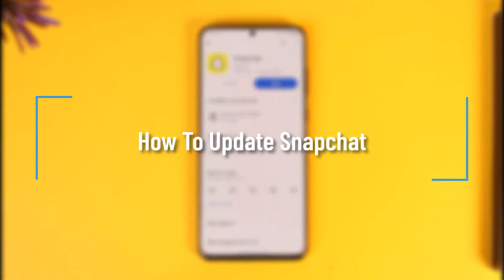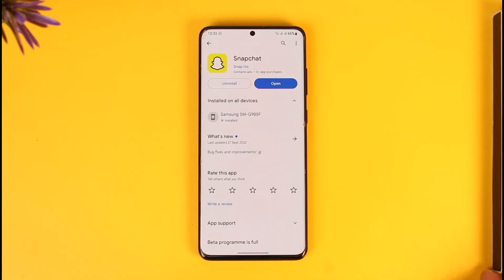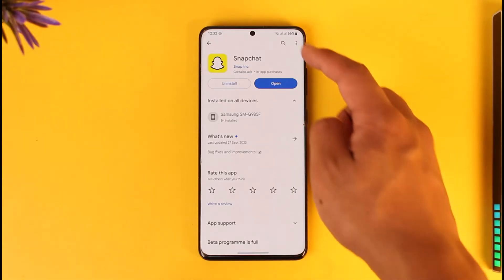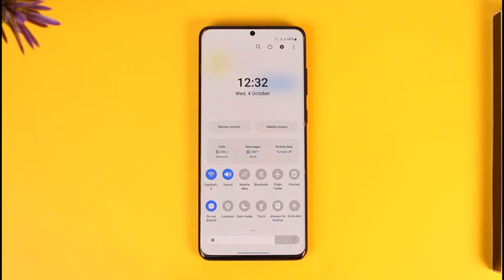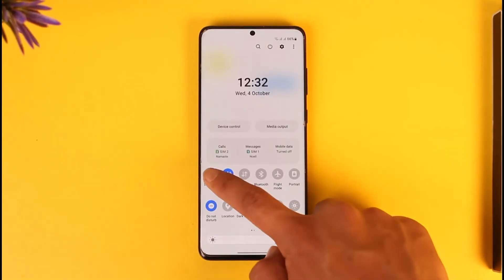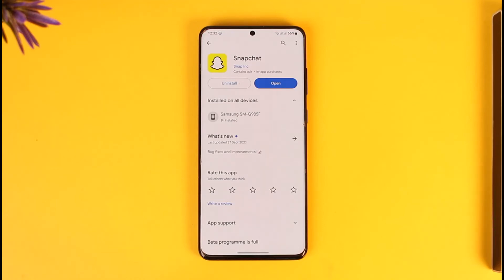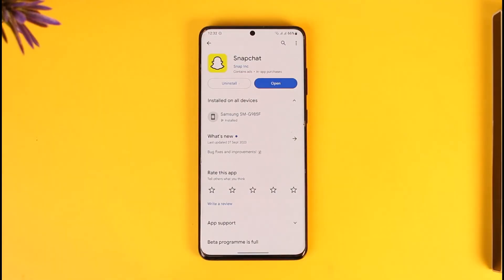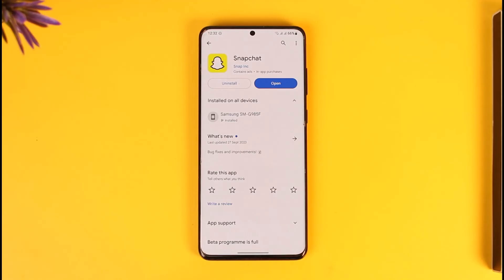How To Update Snapchat !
In this tutorial video, I will quickly guide you on how you can update Snapchat app. So, make sure to watch this video till the end. We try to be responsive to as many questions as possible.

► Chapters:
0:00 Introduction
0:11 Update Snapchat
0:52 Conclusion